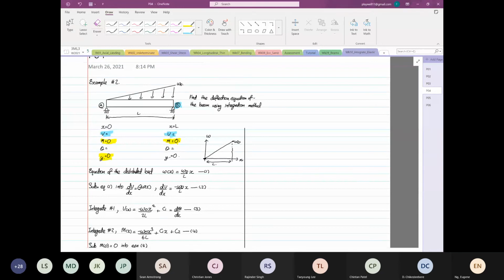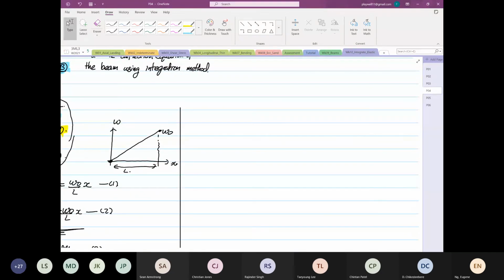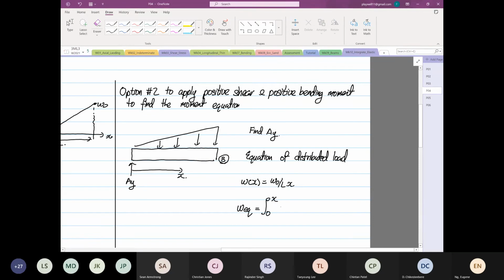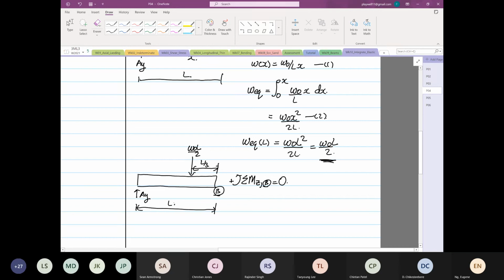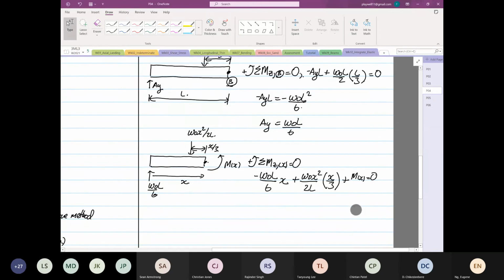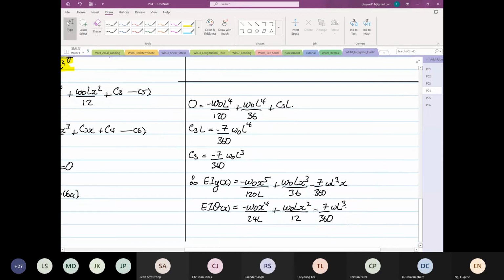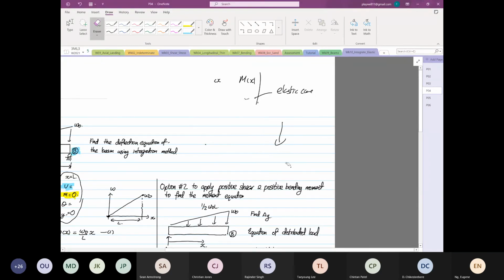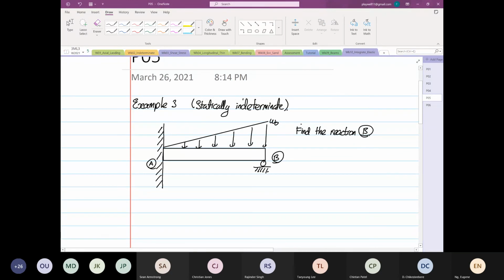Wk11 Integrate Elastic P9